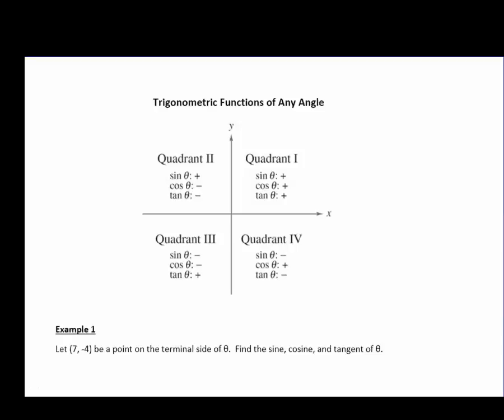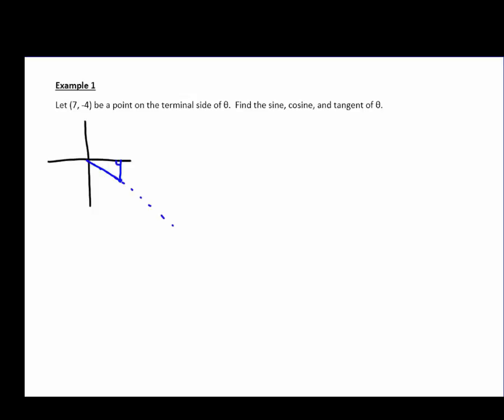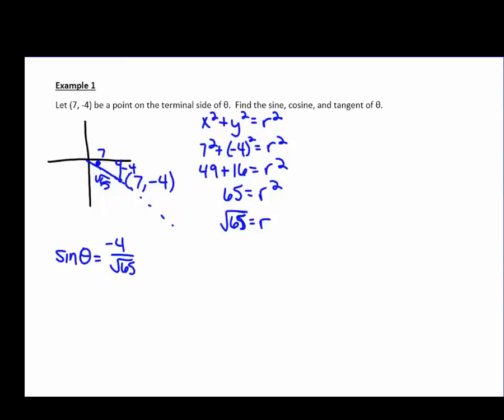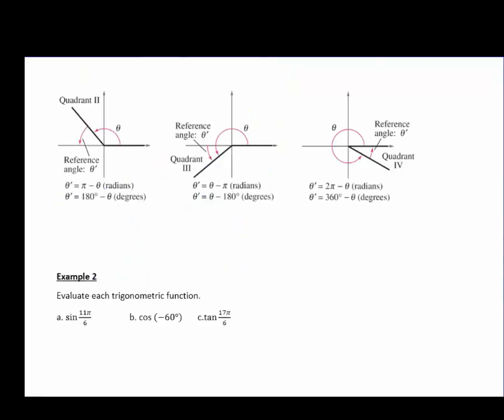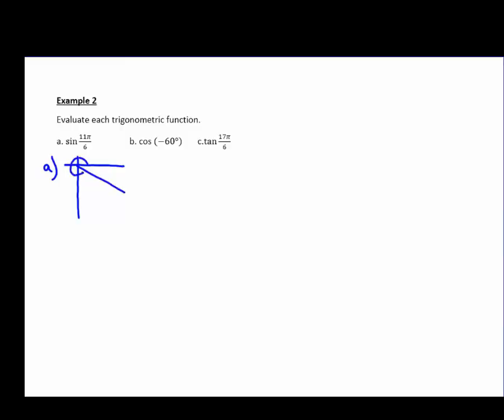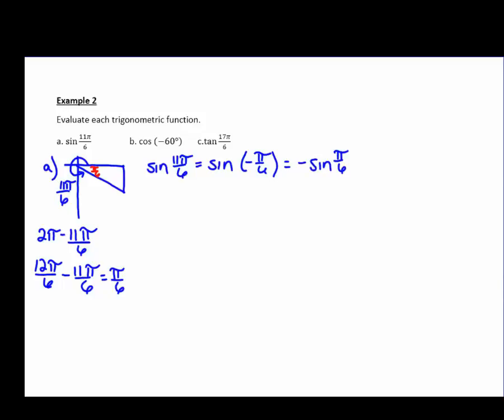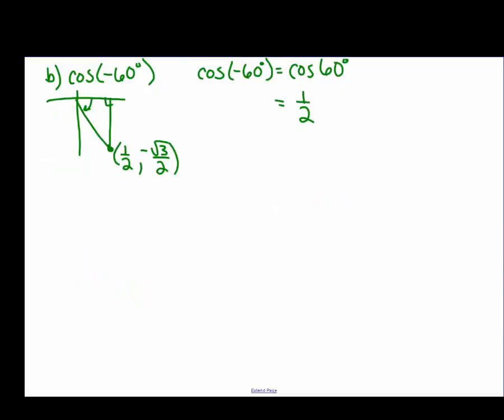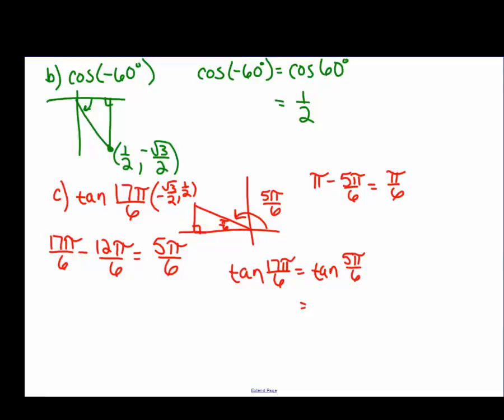Trig Functions at Any Angle